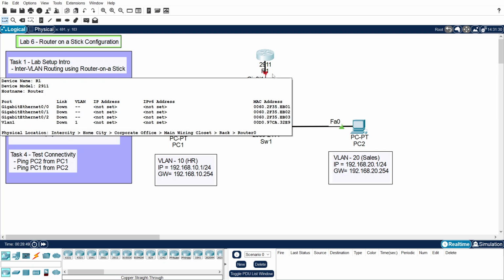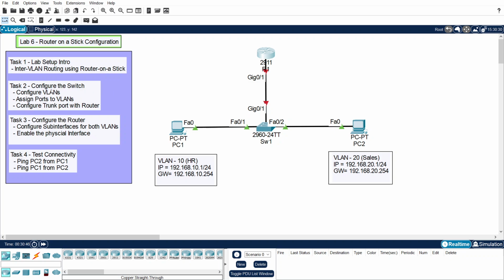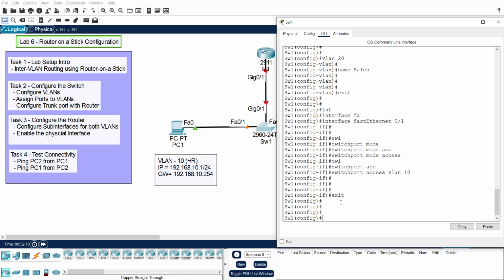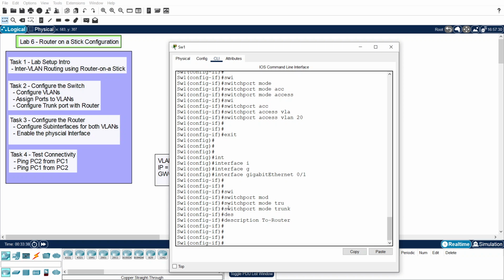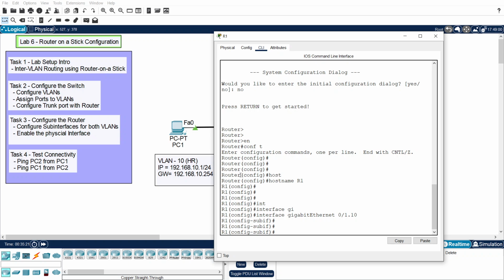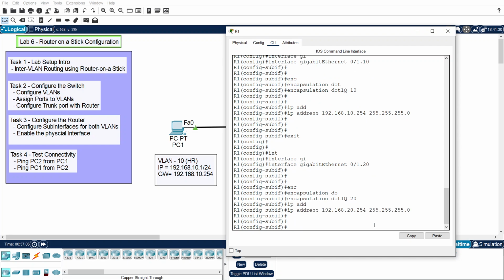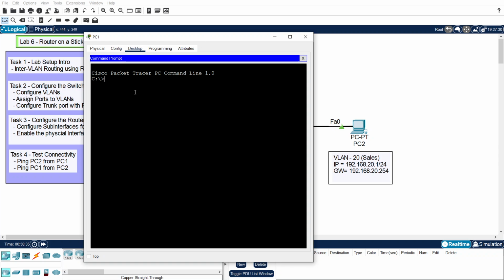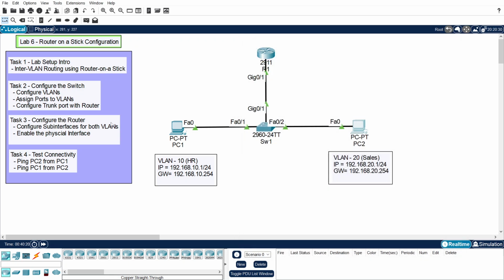Free CCNA 200-301 v1.1 Lab 6 - Router on a stick Inter-VLAN Routing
In this CCNA 200-301 v1.1 Lab, you'll learn how to do Router on a stick Inter-VLAN Routing configuration using Cisco Packet Tracer. This step-by-step guide covers the basics of Router on a stick Inter-vlan routing configuration. Whether you're new to networking or preparing for your CCNA 200-301 exam, this lab will help you build a strong foundation.